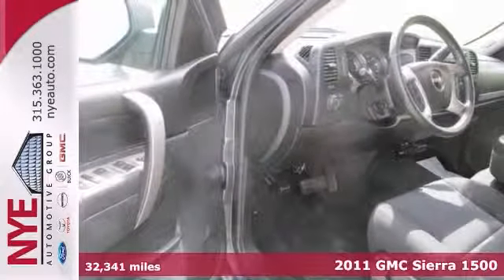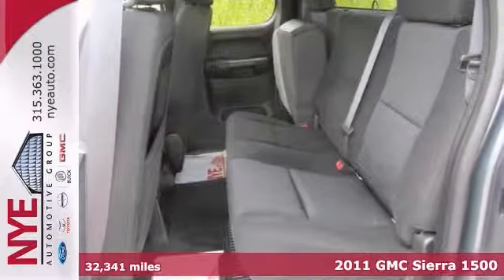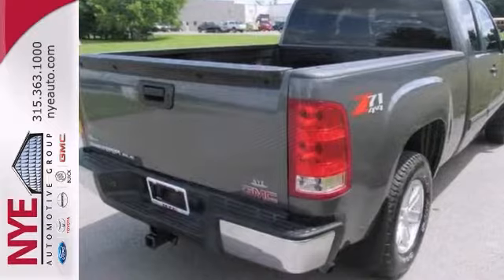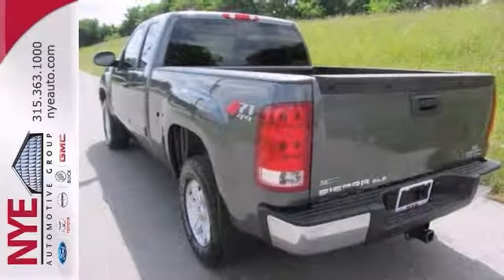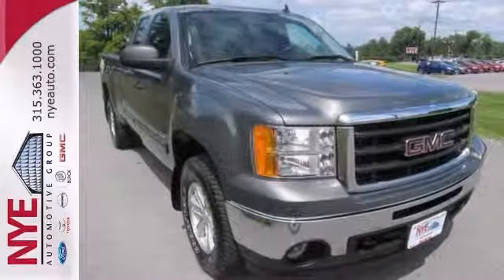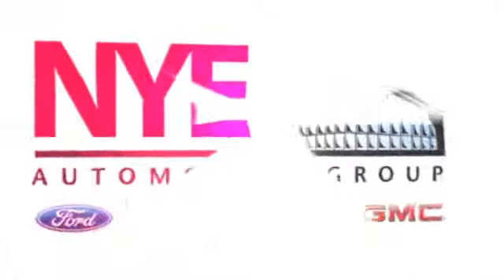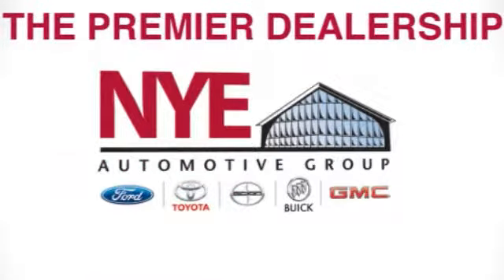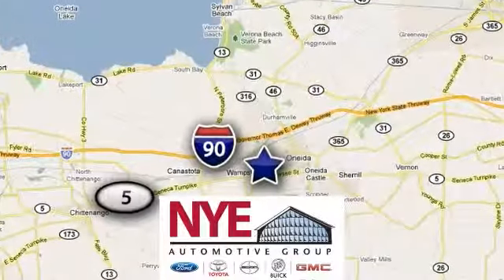2011 GMC Sierra 1500 Oneida NY Syracuse, NY GN2615A - SOLD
Year: 2011
Make: GMC
Model: Sierra 1500
Trim: SLE
Engine: Gas/Ethanol V8
Transmission: A
Color: GR
Mileage: 32341
Stock #: GN2615A
Check out this Green 2011 GMC Sierra 1500 SLE 4WD, Ext Cab, at Nye's Pre-Owned Zone at Nye Buick GMC..Better yet come in for a test drive and let's make a great deal today.

Address:
1441 Genesee St.